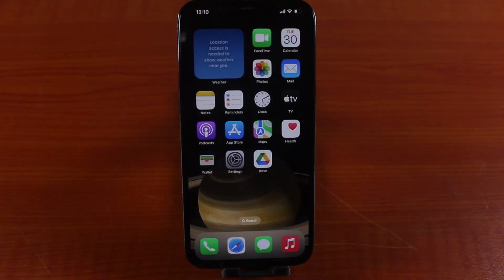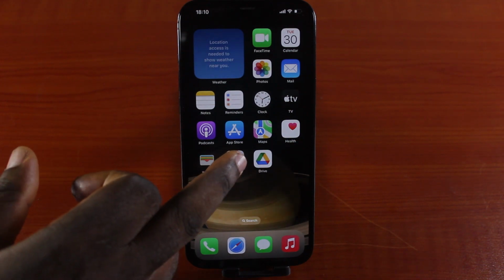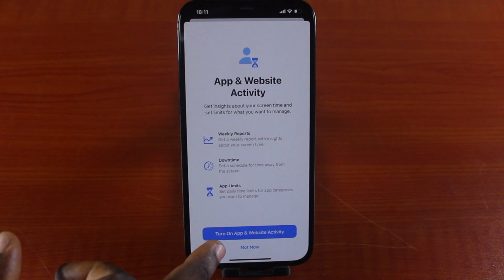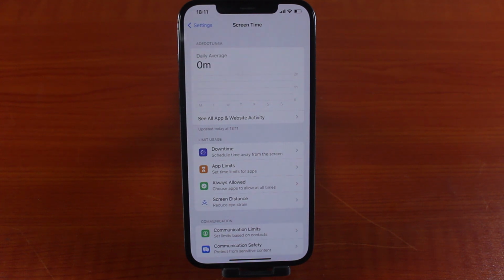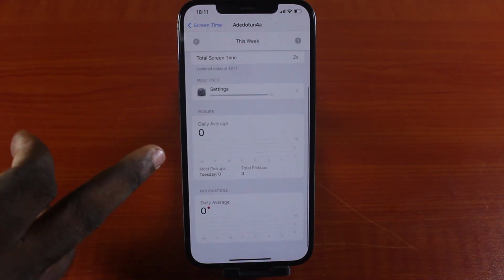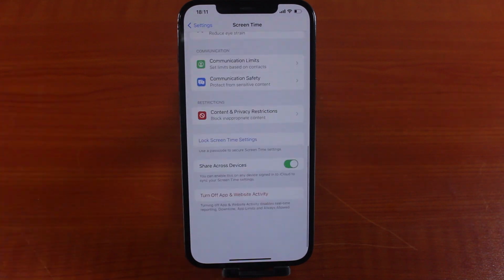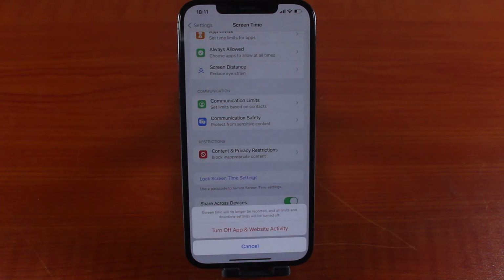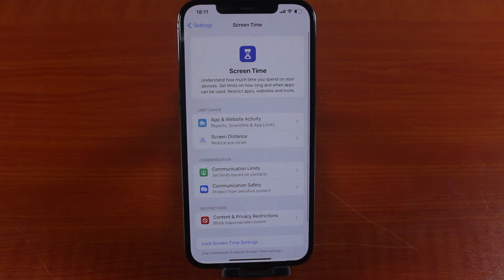How to Turn on App and Website Activity in Screen Time on iPhone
With the app and website activity, you can monitor and track your website activity on your iPhone via the screen time feature. So, in this video, you will learn how to turn on app and website activity in screen time on iPhone iOS17.